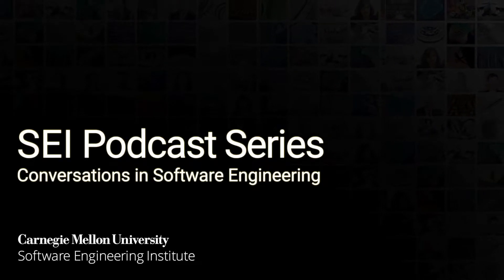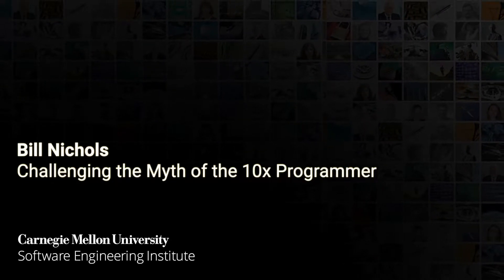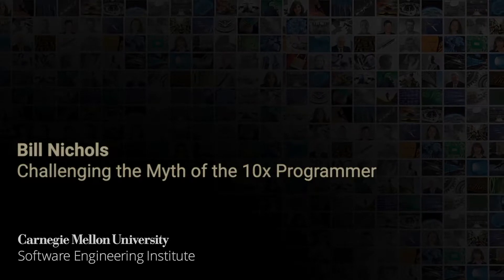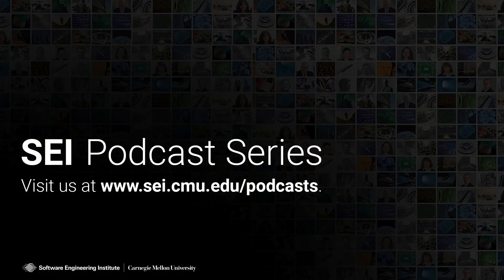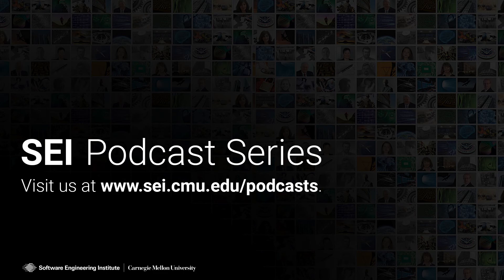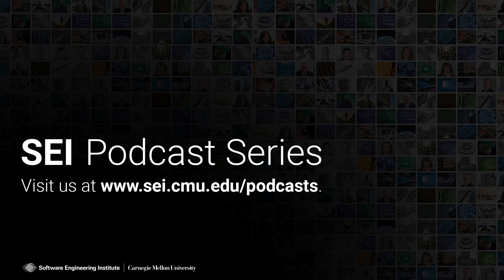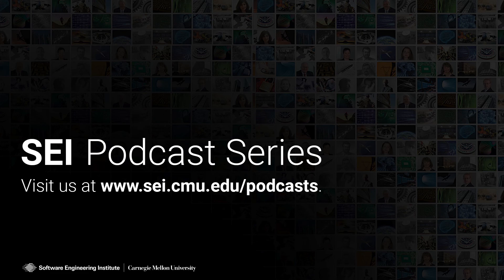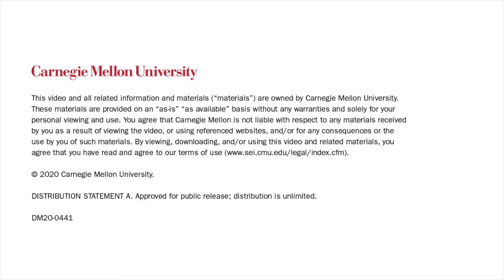Challenging the Myth of the 10x Programmer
A pervasive belief in software engineering is that some programmers are much, much better than others (the times-10, or 10x, programmer), and that the skills, abilities, and talents of these programmers exert an outsized influence on that organizations’ success or failure. In this podcast, Bill Nichols, a researcher with the Carnegie Mellon University Software Engineering Institute, recently examined the veracity and relevance of this widely held notion.

The SEI Podcast Series is available on